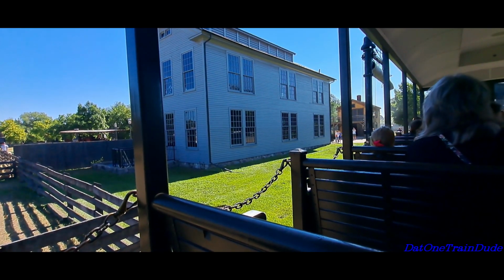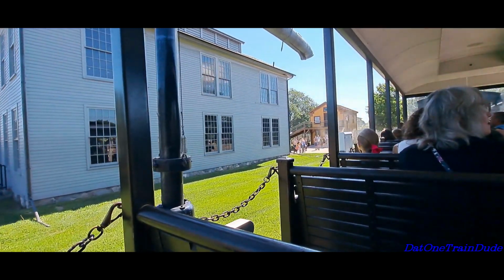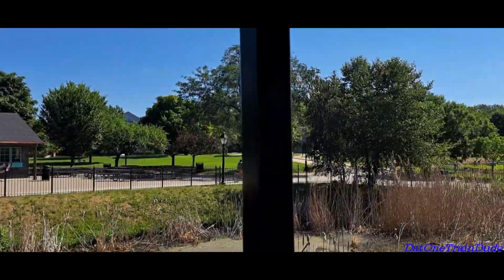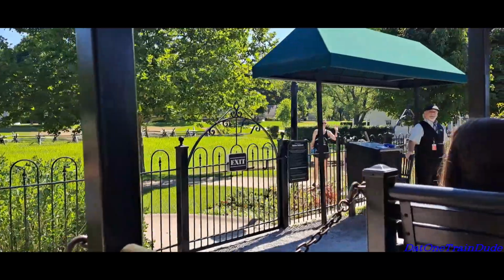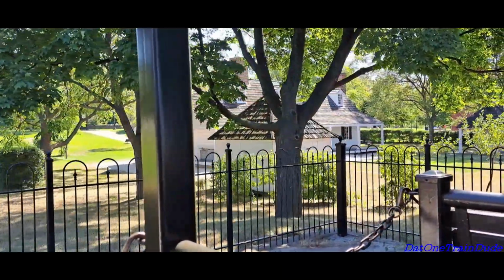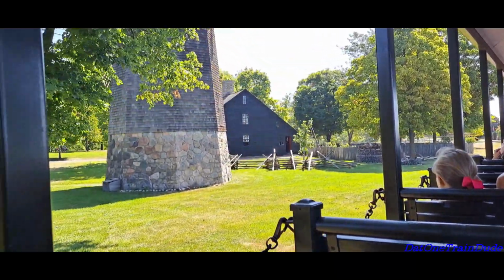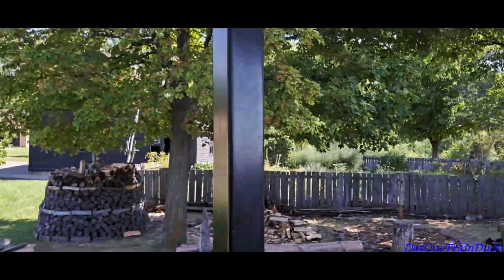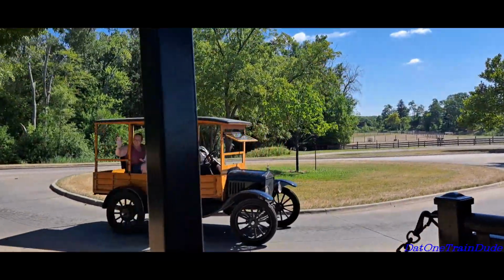Visiting the Henry Ford and Greenfield Village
funny model t go honk honk

You may use my videos without permission. You must credit the creator (me) though.

Railfanning, DatOneTrainDude, DOTD, Trains, The Henry Ford, Greenfield Village, Torch Lake #3